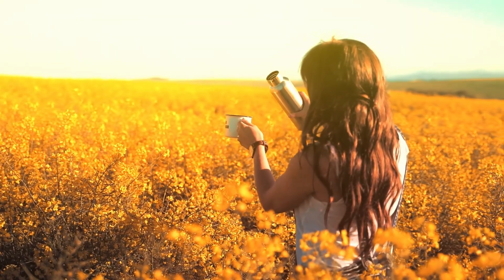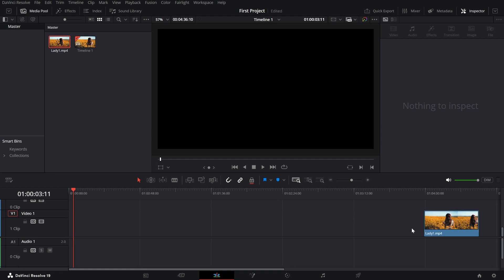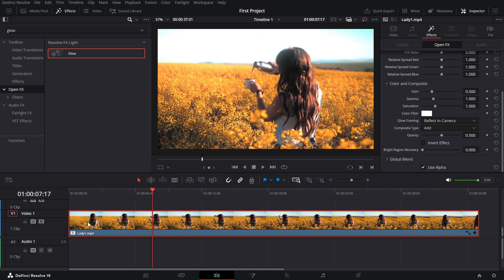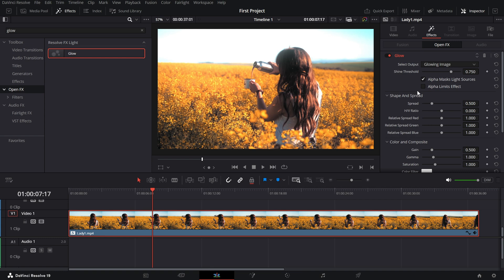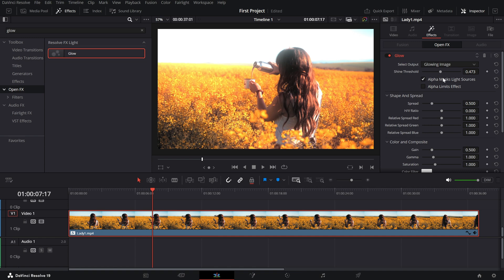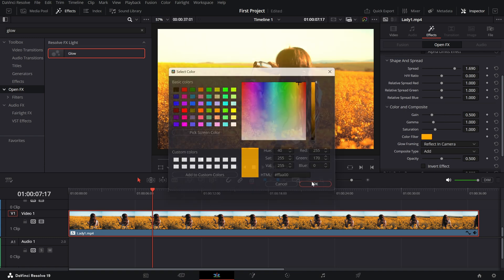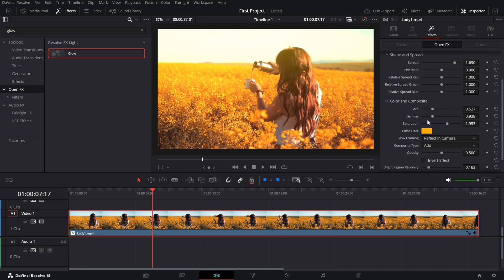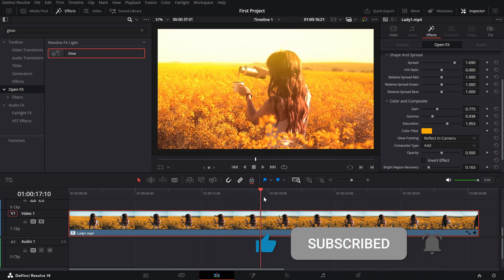Add Dreamy Glow Effect in DaVinci Resolve - Lesson 43 DaVinci Resolve Tutorial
Transform your videos with a dreamy glow effect in DaVinci Resolve! This step-by-step tutorial shows you how to apply the Glow effect, customize its intensity, spread, and color, and achieve a soft, ethereal aesthetic perfect for cinematic scenes or creative visuals. Watch now to add a magical touch to your footage!